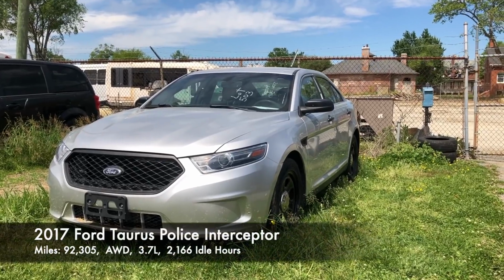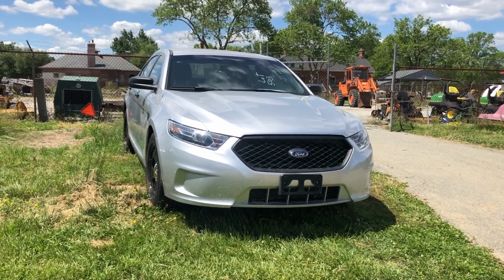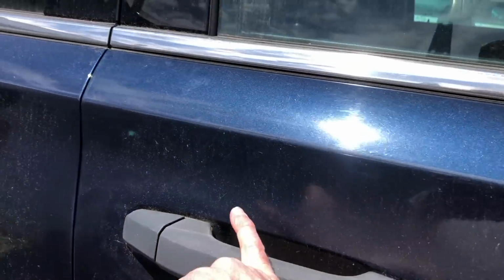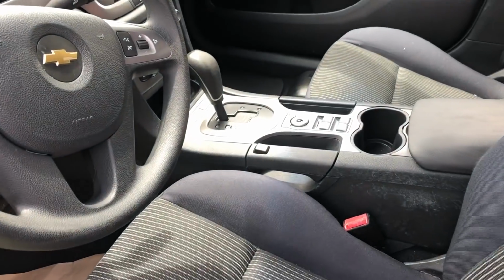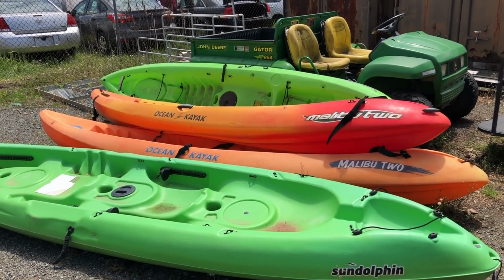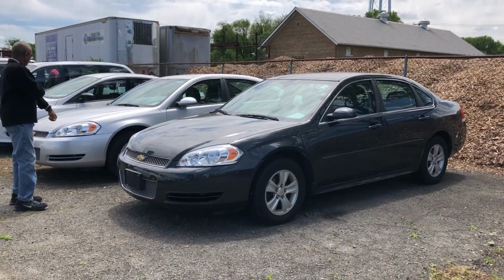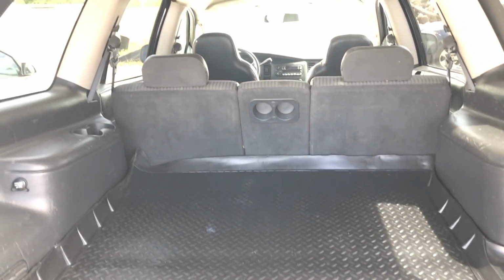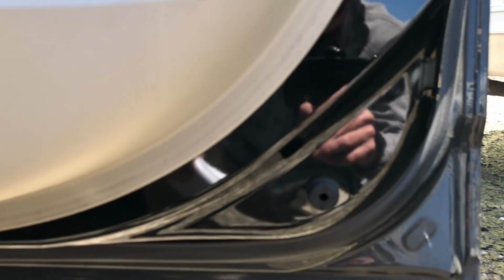Government Car Auction - Taurus, Caprice, Tahoe and Impala's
During this inspection there were a whole lot more folks than usual looking over the cars.  But, there were still some really good deals to be had.